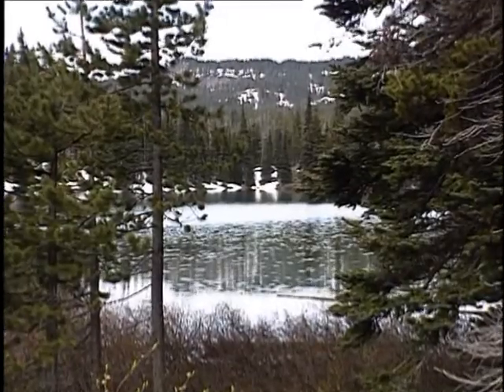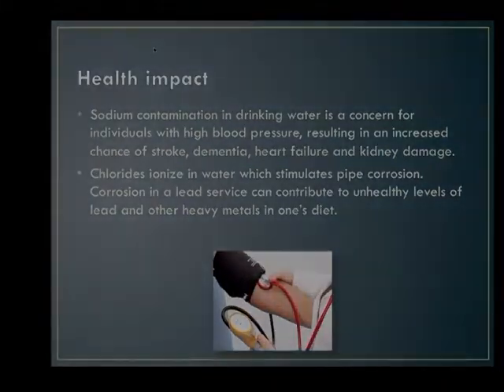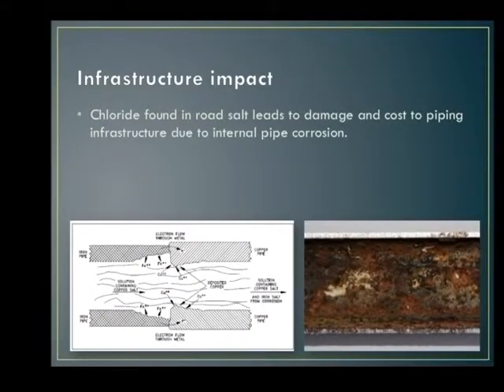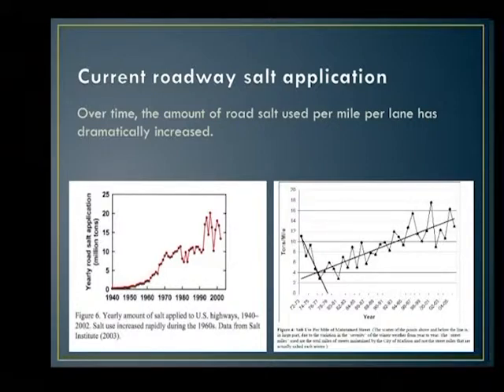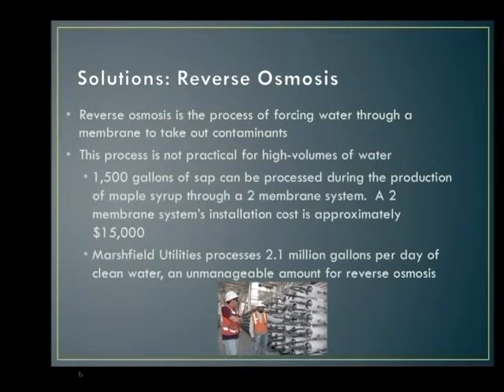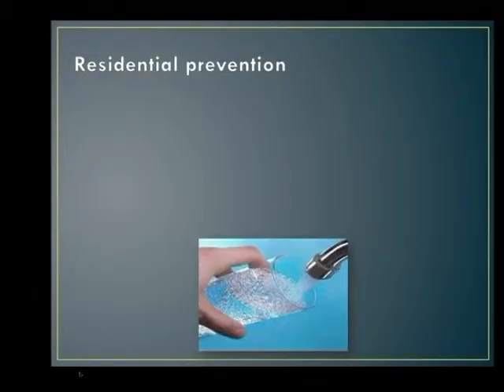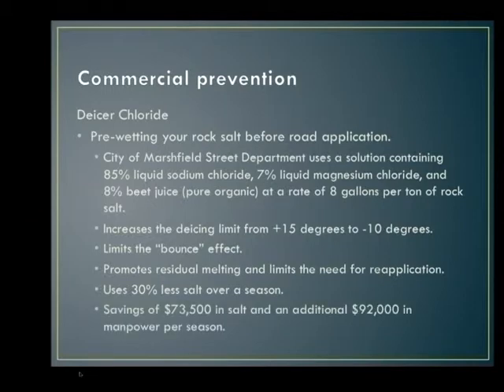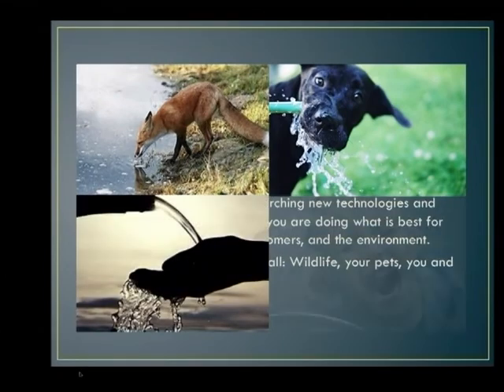Chloride Awareness & Reduction Project (CARP)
CARP has been developed to aid in reducing the amount of salt entering the water system in the community of Marshfield, WI.